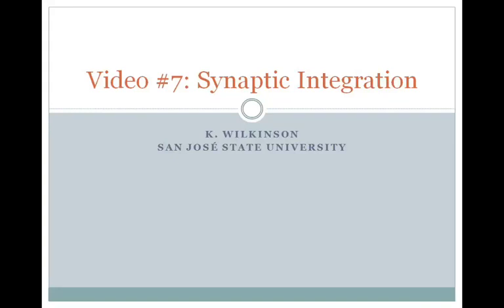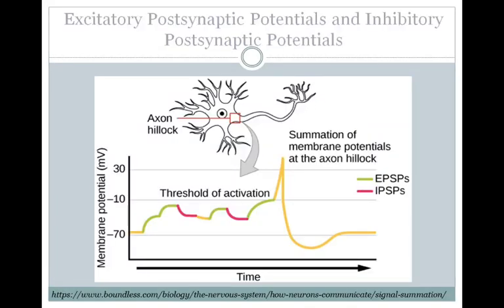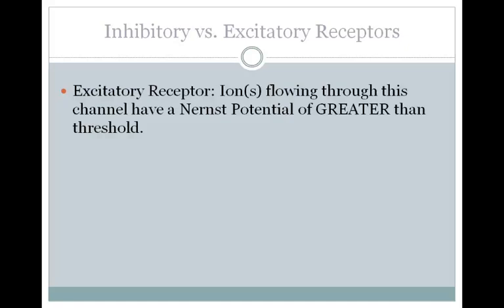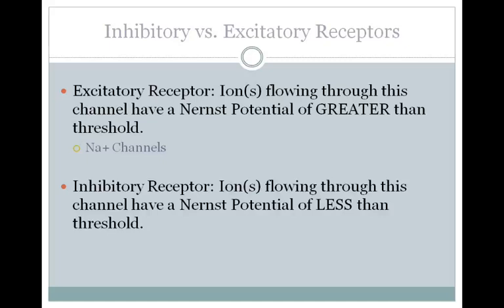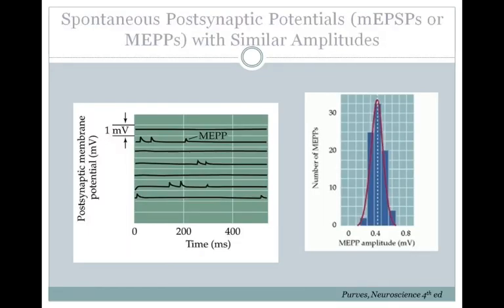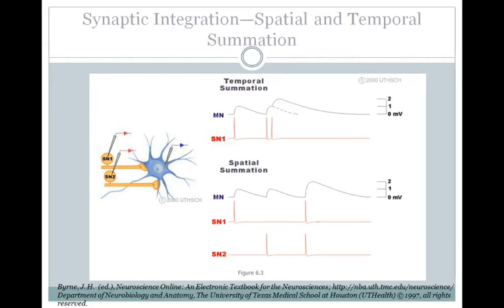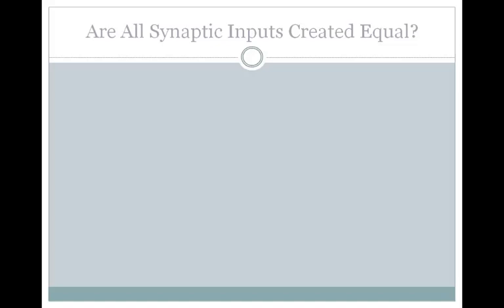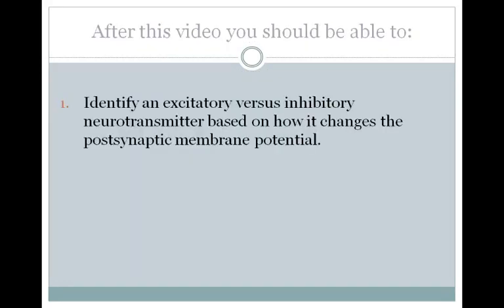SJSU Neurophysiology - Lecture 7 - Synaptic Integration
After watching this video you should be able to:
1) Identify an excitatory versus inhibitory neurotransmitter based on how it changes the postsynaptic membrane potential.
2) Understand how multiple synaptic inputs sum to produce a response in the postsynaptic neuron.